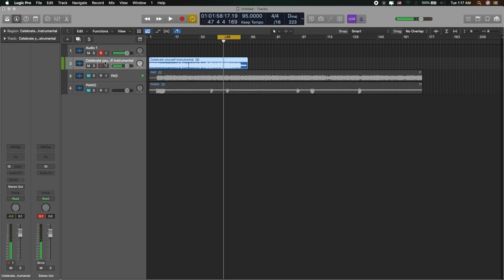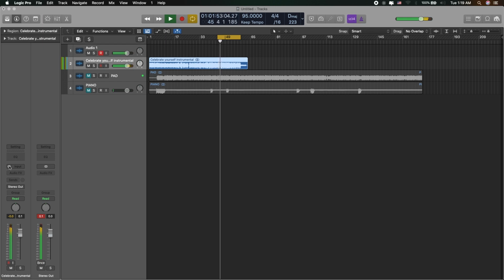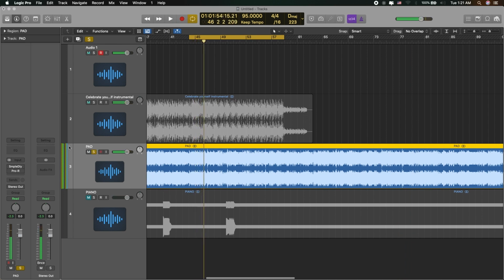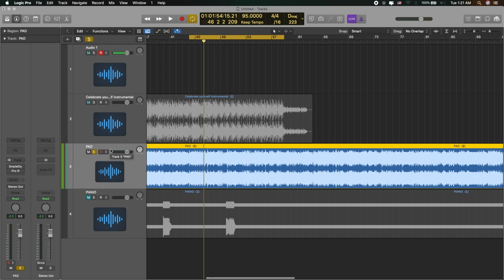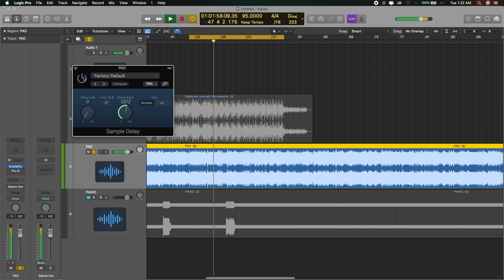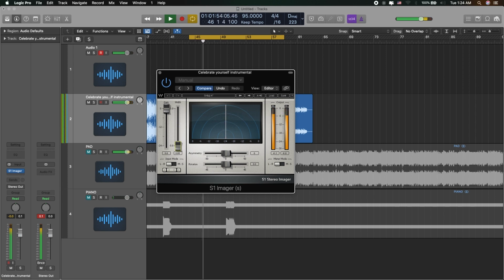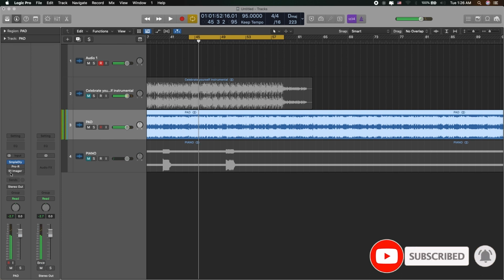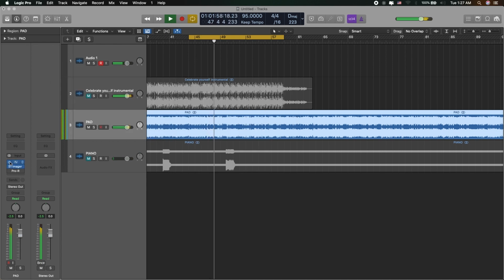Unveiling the Secrets of Stereo vs Mono Audio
Understand the difference between Stereo and mono. And how you can ehenace you mix with the idea of Stereo and Mono.